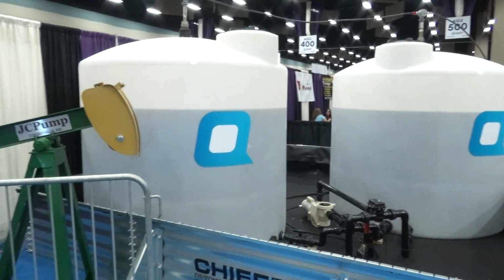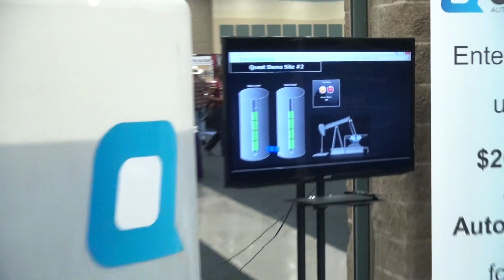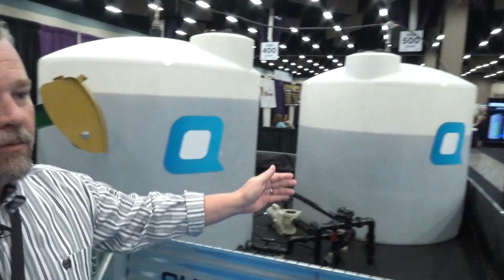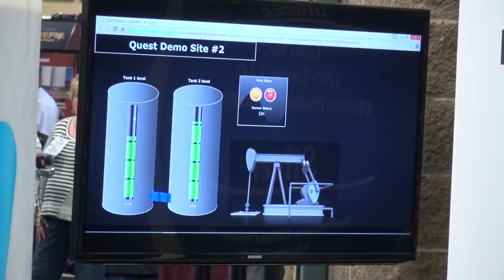Quest Automated Services live presentation | Oil Field Automation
Quest Automated Services is the service leader in on demand and interactive machine-to-machine (M2M), SCADA based oil field automation.

Our goal is to serve our partners with oil field automation solutions that add value and competitiveness to their business model. We provide state of the art products and services that meet or exceed customer expectations and federal regulations. Our solutions reduce cost, increase production, and decrease financial liabilities all while creating a safer working environment.